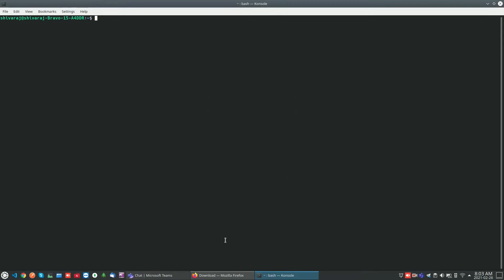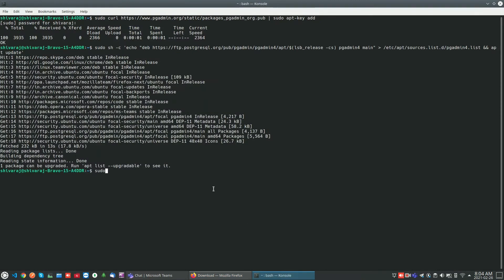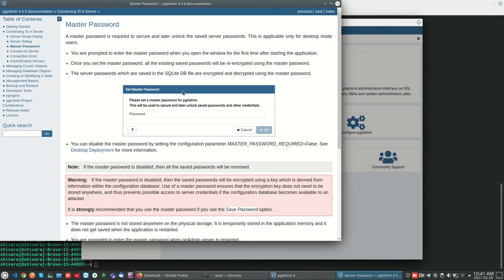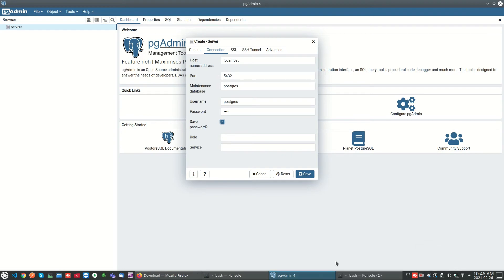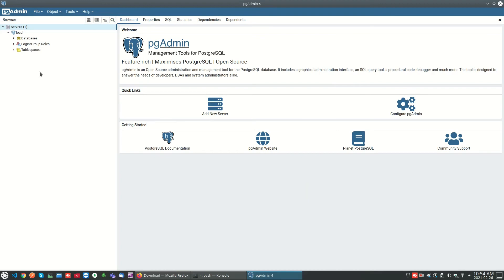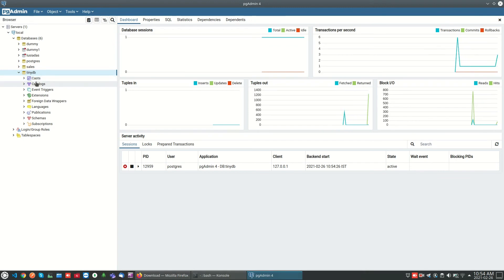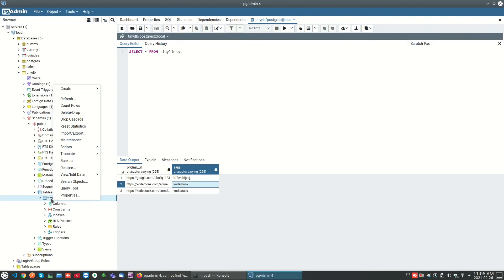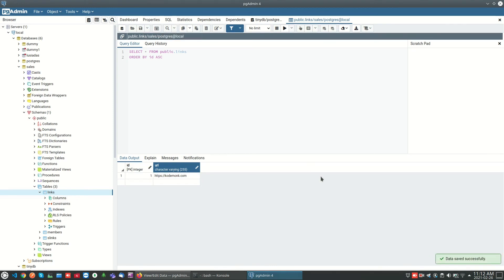How to install and setup pgAdmin on Ubuntu 20 04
How to install, setup password in pgAdmin 4 version 5 on ubuntu 20.04 and perform basic operations..